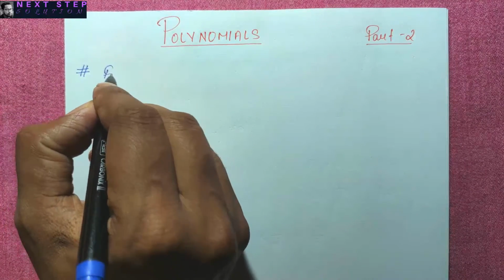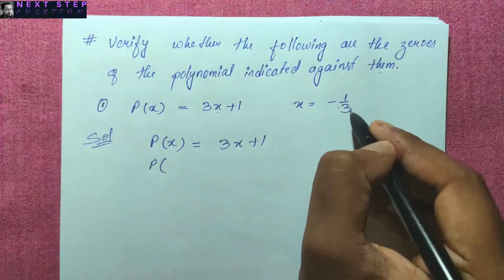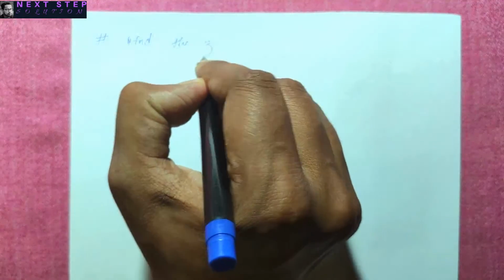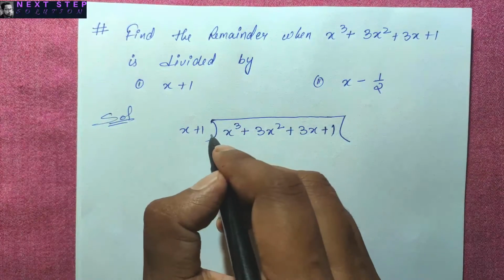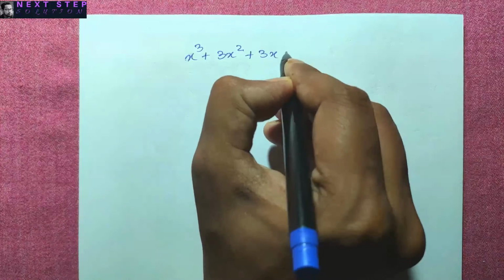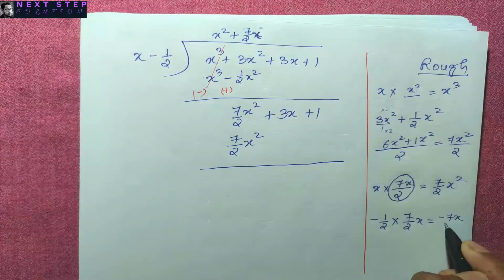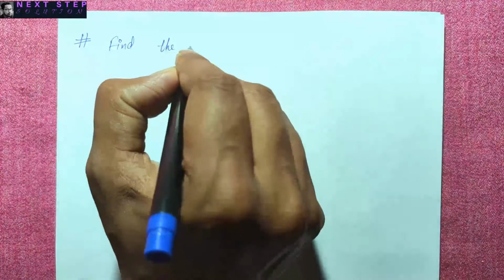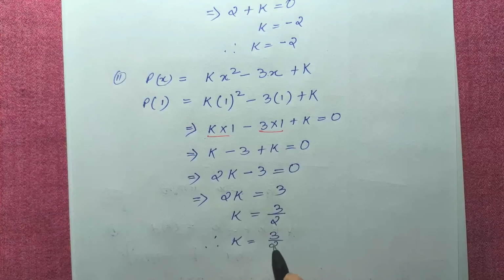Polynomials | Class 9 | Chapter 2 | Part-2 | Zeros of polynomial | Factors | Division of Polynomial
In this Video we will study a particular type of algebraic expression called Polynomial. This chapter deals with the detailed explanation of a particular type of algebraic expression called polynomial and the terminology related to it.

* Polynomials in One Variable
* Binomial of degree
* Monomial of degree
* Factorisation of Polynomials, etc.

In this chapter, Polynomials, students will learn about the important concepts such as Zeroes of a Polynomial - Remainder Theorem. These topics have been explained with the help of easy examples and step by step information so that the learner can get a clear perspective about the key ideas.

As mentioned earlier, the chapter also deals with concepts such as Factorisation of Polynomials. In this topic, the students will learn to apply factor theorem to solve various polynomial problems. The guided solutions given for this topic will further help the learner to master the fundamental principles.

If there is any doubt or topics you want us to cover, please write it in the comments section.

In a market where education is either a walled garden, with those in need of help and guidance getting the least attention NEXT STEP offers effective learning that works for each and every student.